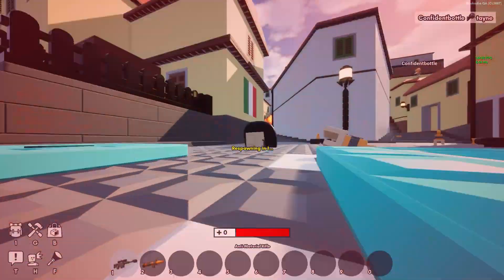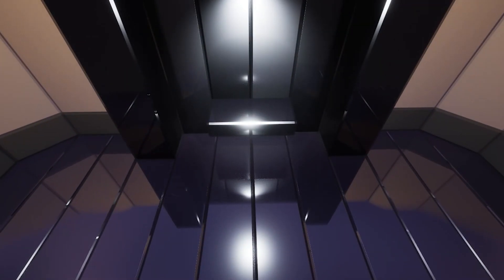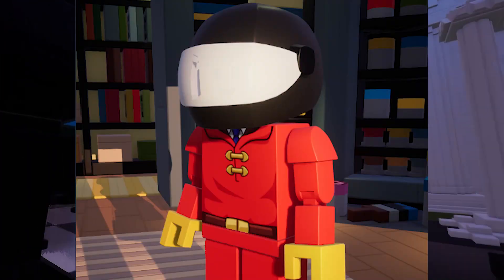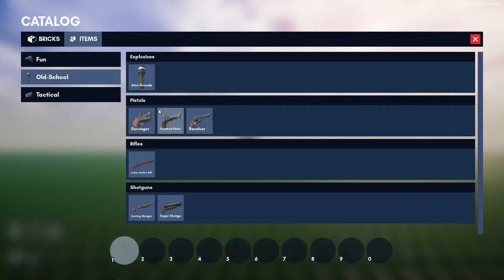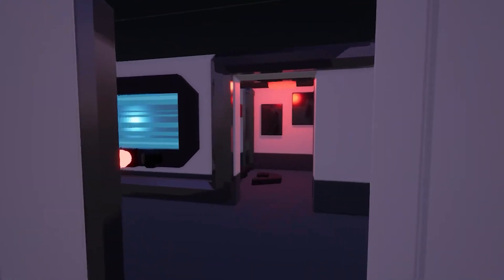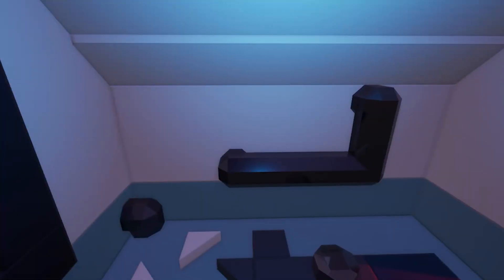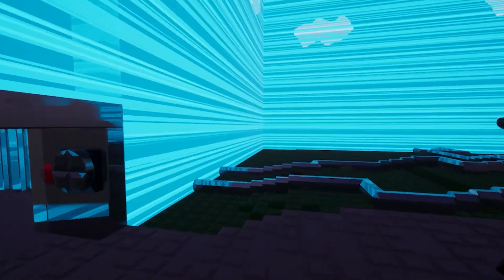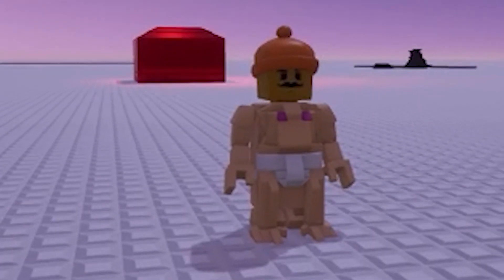Brickadia - An Alpha 5 Christmas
Sorry about the late Alpha 5 upload, been pretty busy. Anyway, here's my thoughts on Alpha 5 and a little bit about Alpha 5 patch 1. Merry Chrimbus.

Song: Septilateral - Phosphorescence [Brickadia, Vol. 2]